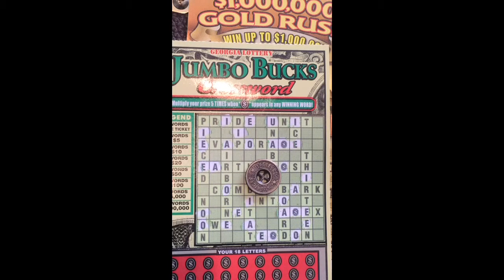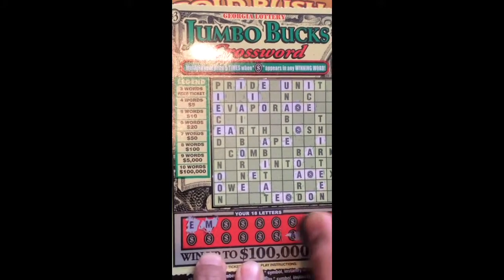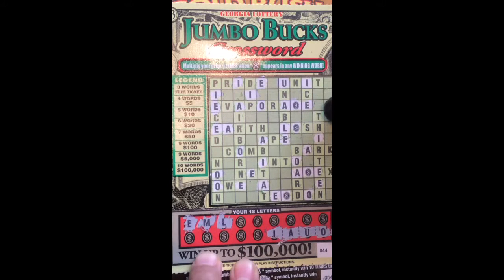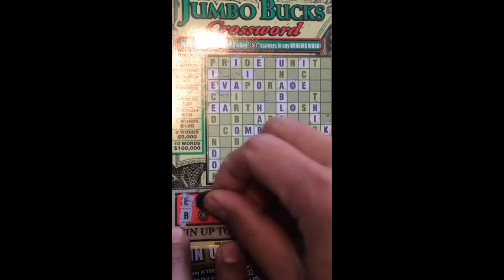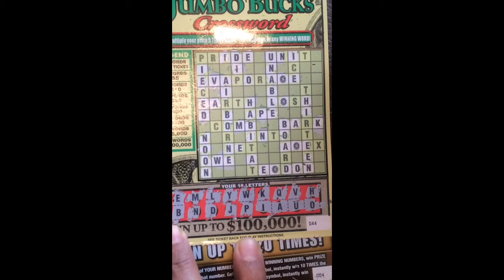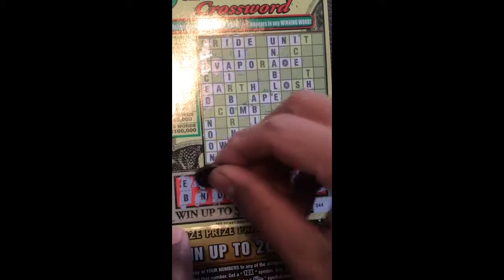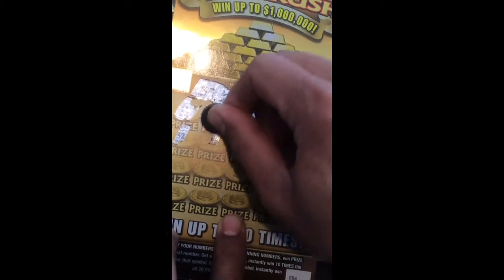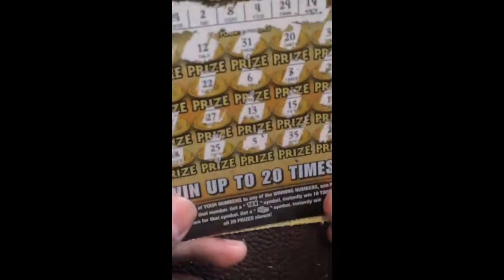Luncheon with the jumbo crossword